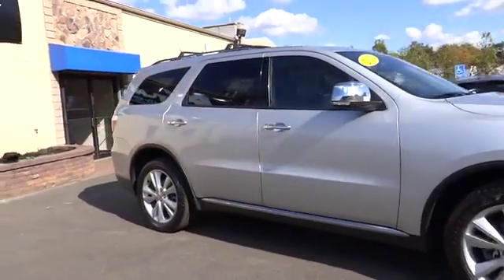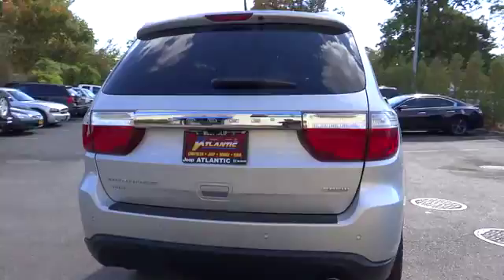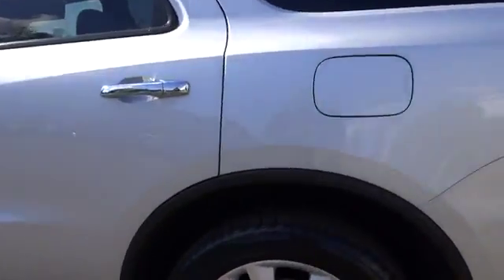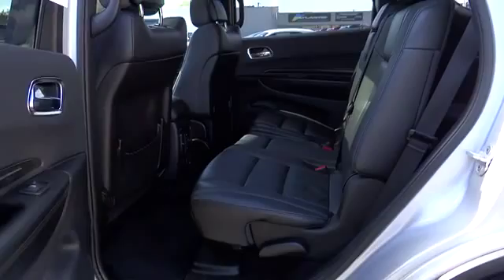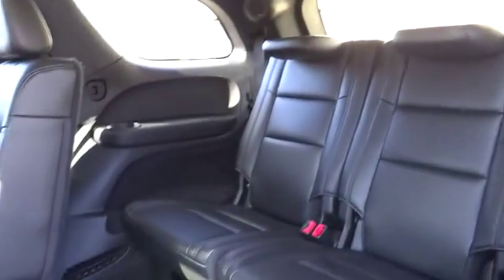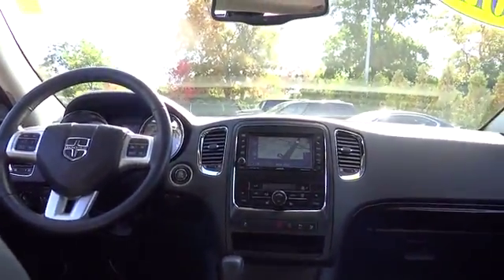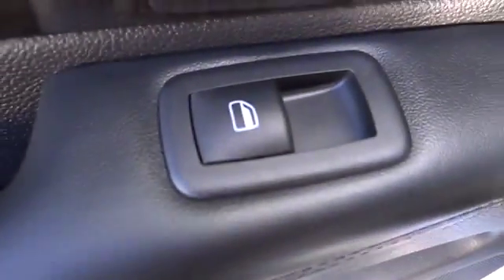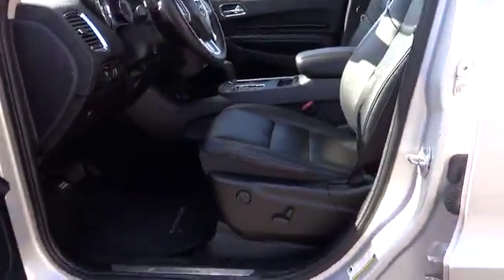2011 Dodge Durango Long Island, West Islip, Huntington, Babylon, Massapequa, NY U2178T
Atlantic Chrysler Dodge Jeep: Servicing West Islip, NY near Long Island, West Islip, Huntington, Babylon, Massapequa, NY
2011 Dodge Durango  - Stock#: U2178T - VIN#: 1D4RE4GG2BC733786

Atlantic Chrysler Dodge Jeep Ram is pleased to be currently offering this 2011 Dodge Durango Crew with 34,275 miles. This Durango Crew has a tough exterior complemented by a well-designed interior that offers all the comforts you crave. Enhanced performance, a refined interior and exceptional fuel economy are just a few of the things you'll enjoy about this all-wheel drive vehicle. A Dodge with as few miles as this one is a rare find. This Durango Crew was gently driven and it shows. This 2011 Durango Crew has extra options like the Dodge navigation system. The additional feature will keep you safe and will make this Durango even more dependable. More information about the 2011 Dodge Durango: The 2011 Durango is better than ever. It's got a new 3.6L V6 capable of 290 horsepower and a very capable V8 available. All-wheel drive models are available for just over $31,000. Properly equipped, the Durango can tow up to 7,600 lbs. Standard 3-row seating holds up to 7 occupants and even the base Durango comes with 18-inch aluminum wheels, fog lamps, satellite radio, remote keyless entry, rear air conditioning, front/side/curtain airbags and electronic stability control. Strengths of this model include Hemi 5.7L V8 available, strong towing capabilities, Upscale appearance, all-wheel drive availability., and seating for 7